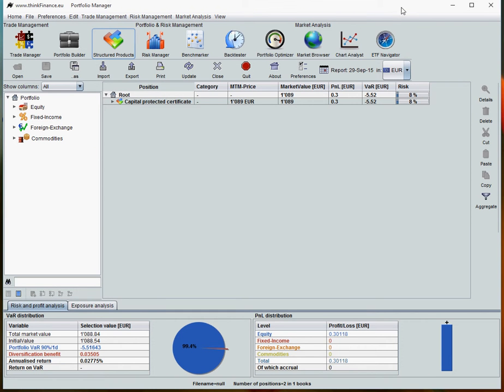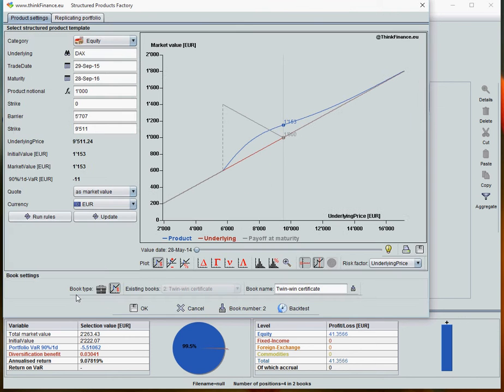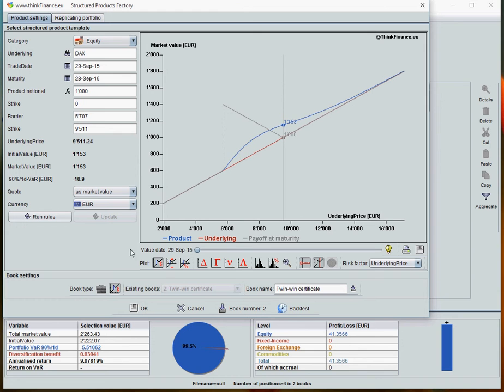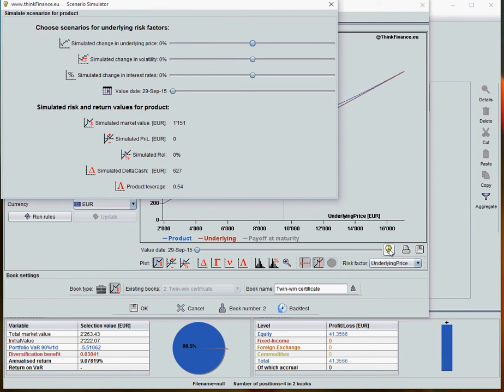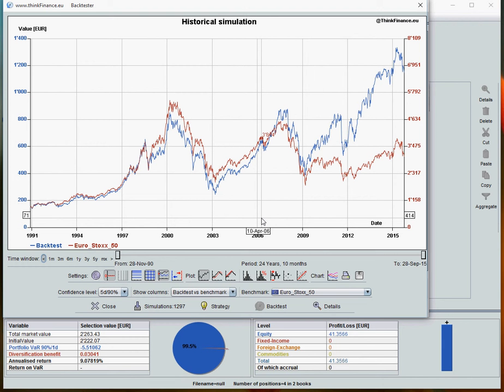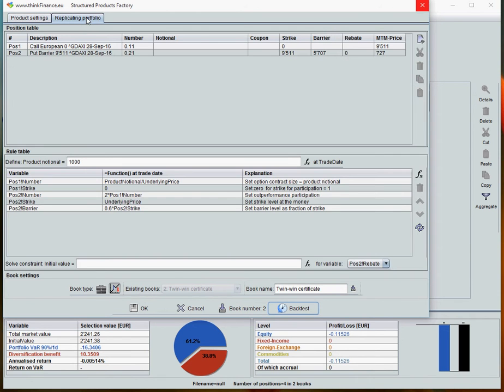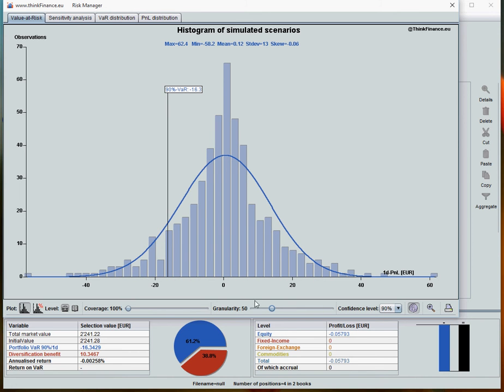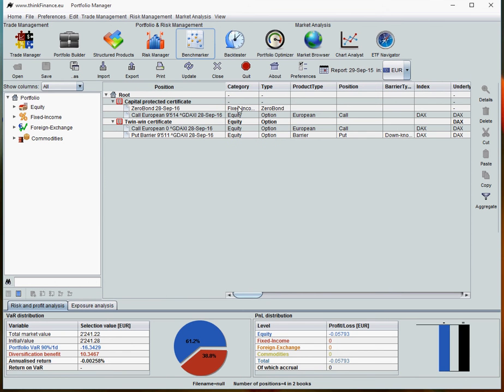Structured Products Factory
This video shows an introduction to the Structured Products Factory - a toolbox for creating, analyzing and backtesting structured products online.